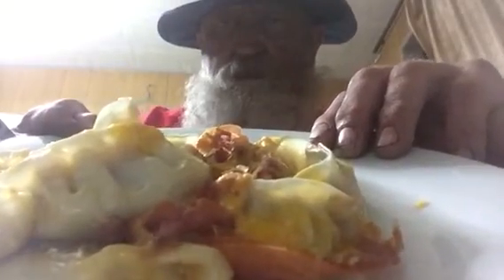Gyoza,Serrano ham cheese and Chilean wine and me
This was a girst and I reccomend